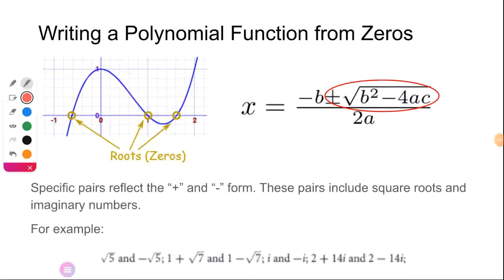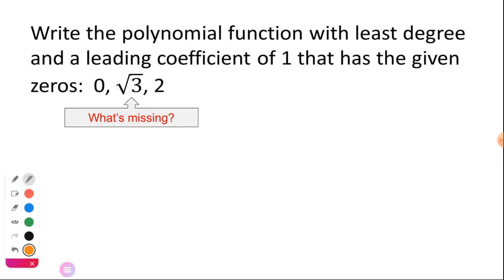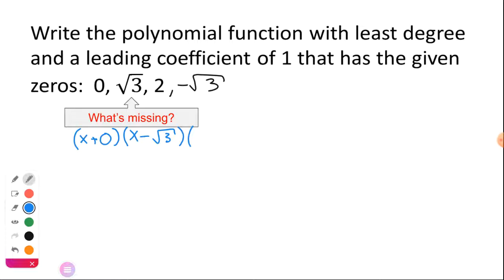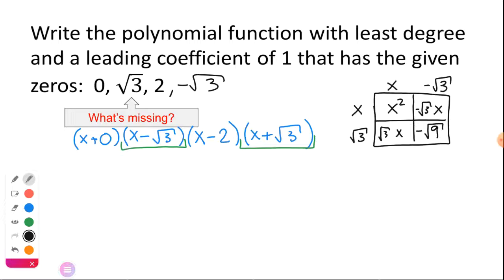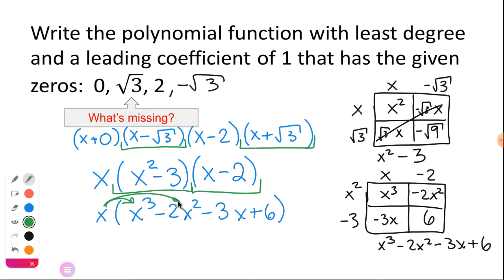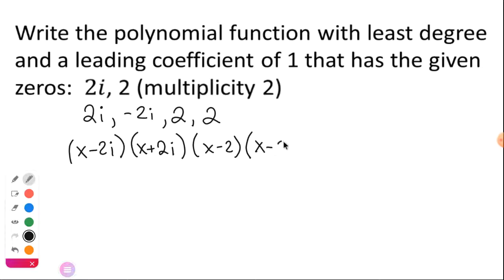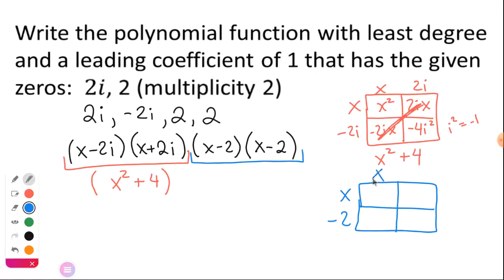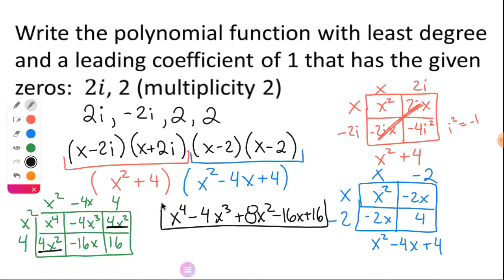2.3 Polynomials: from Zeros